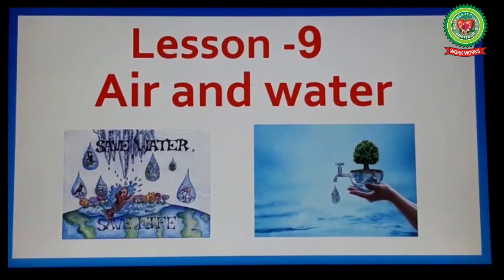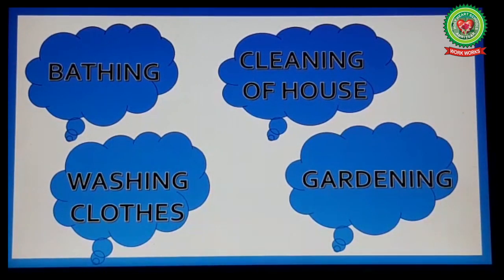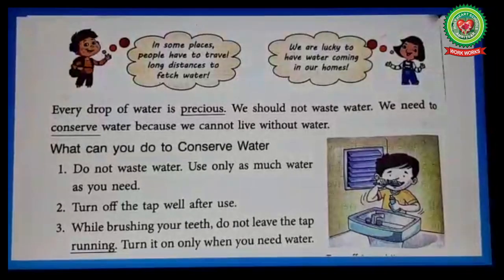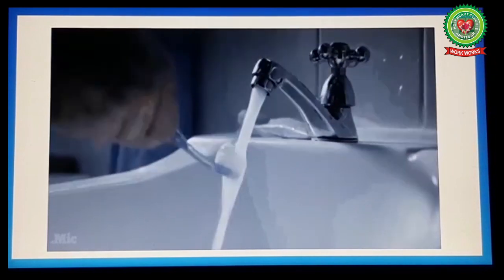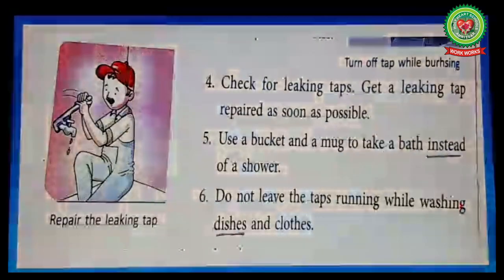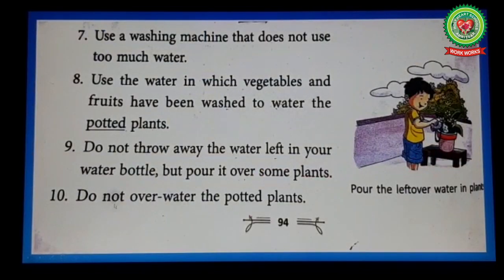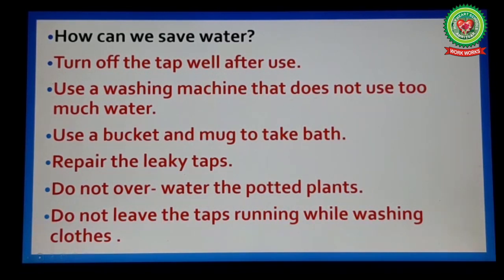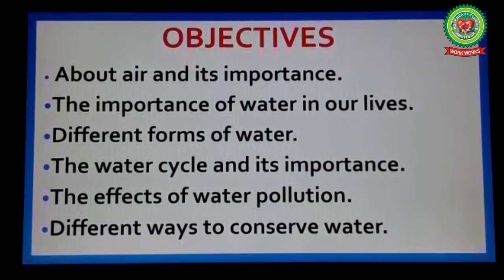Air and Water (part 4) | Class 3 | Science | Holy Heart Schools |14 May 2020